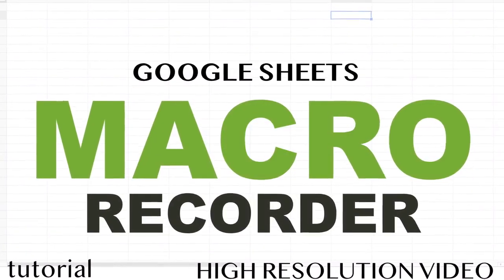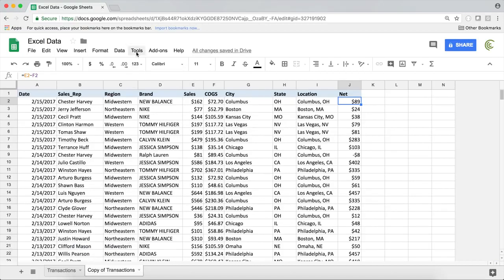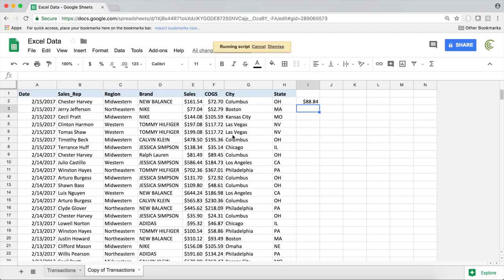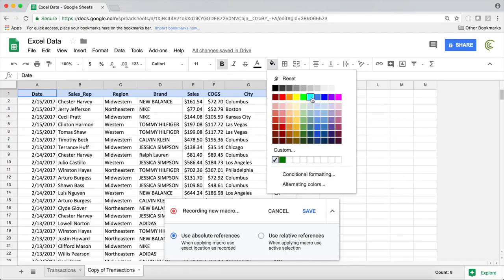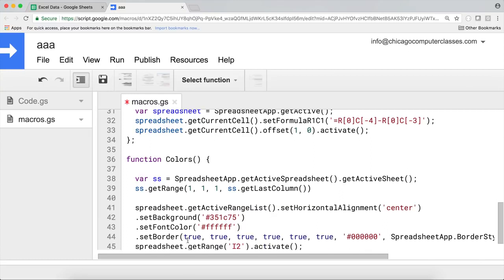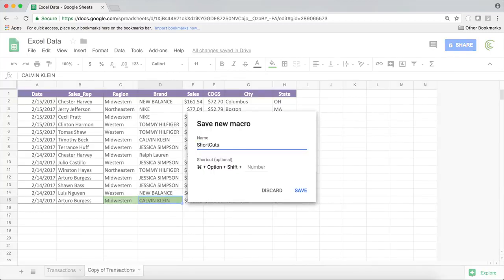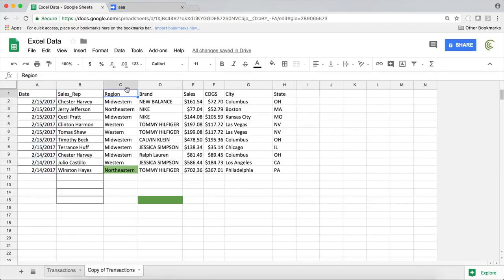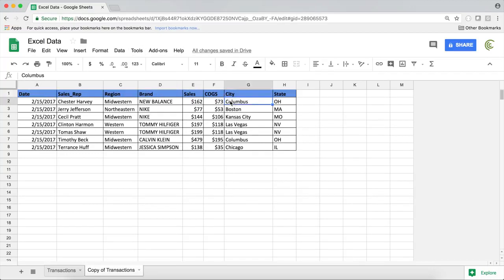Google Sheets Part 21